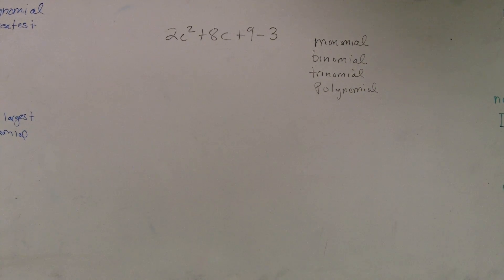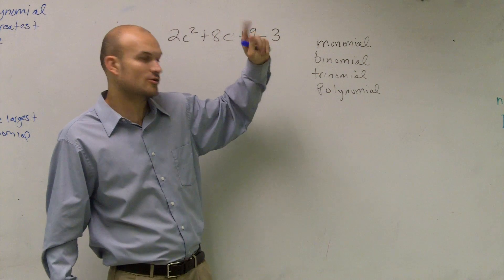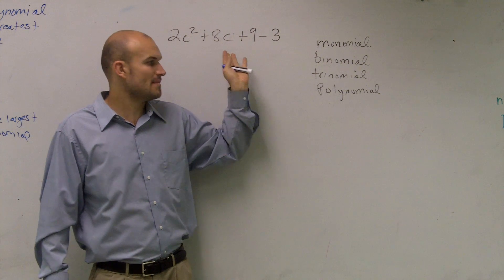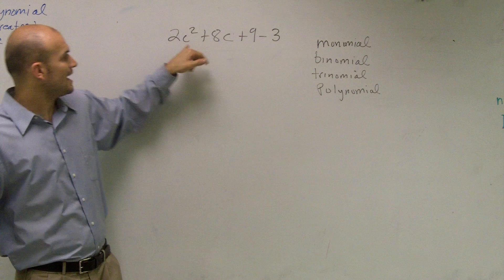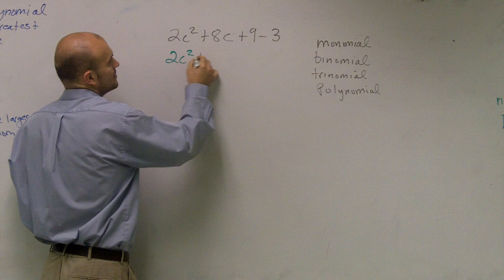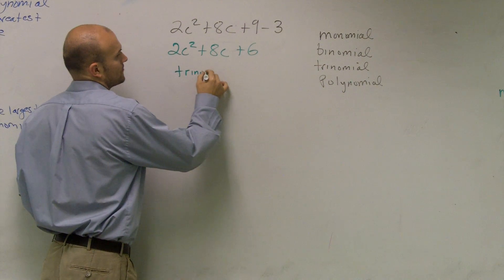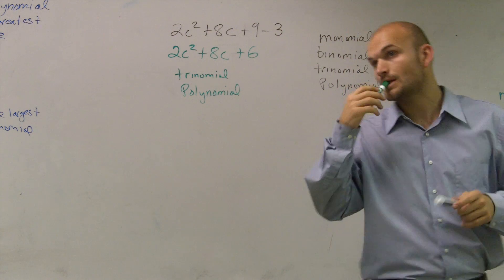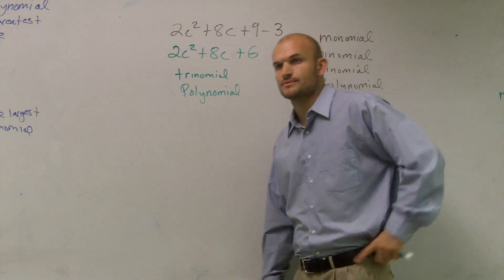Is it a monomial, binomial, trinomial, or polynomial